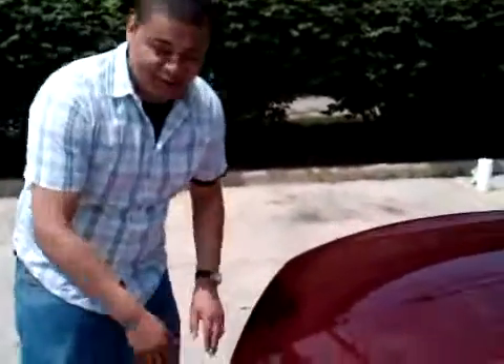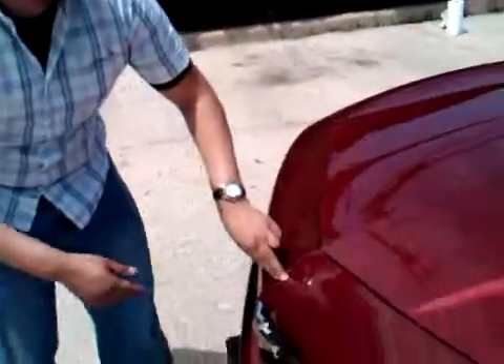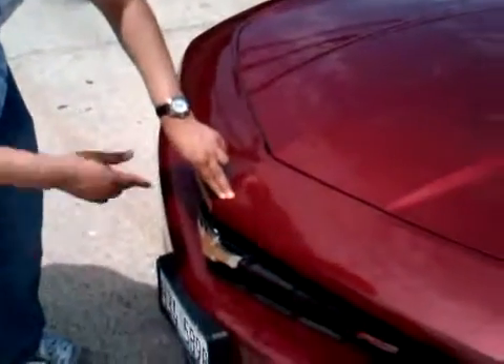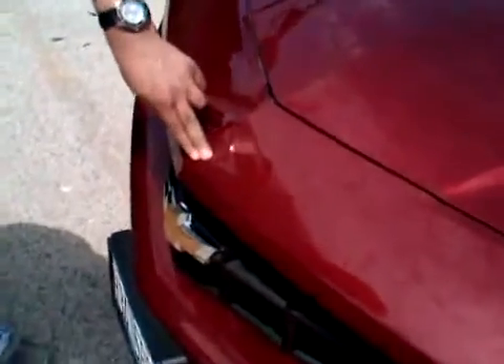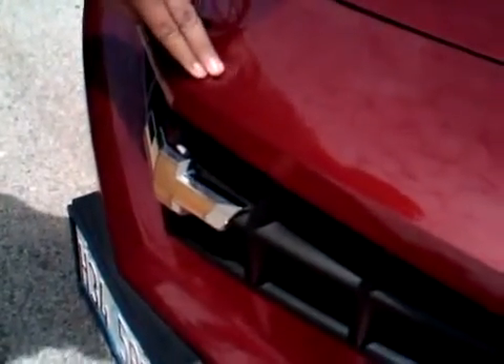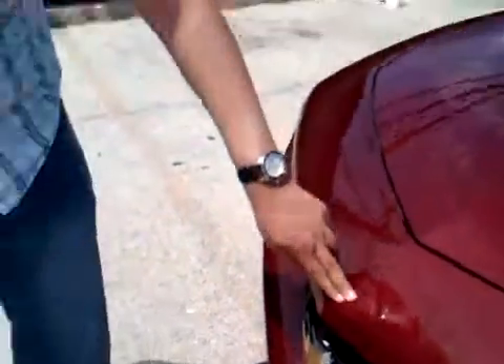Camaro flex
Flexing the front clip of a 2010 Camaro with just two fingers